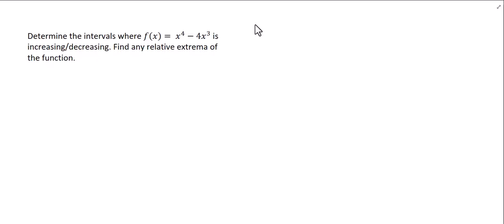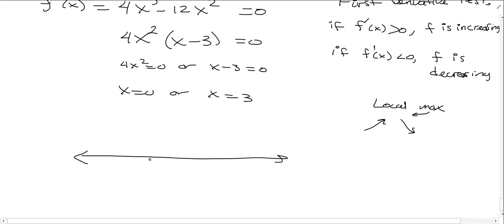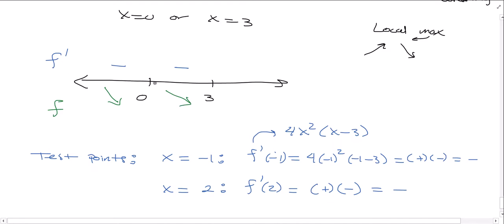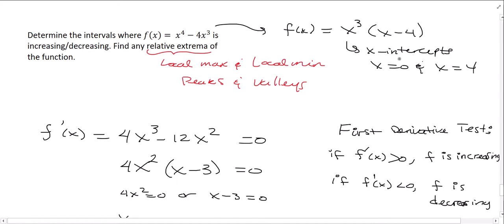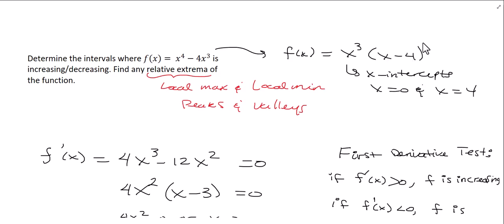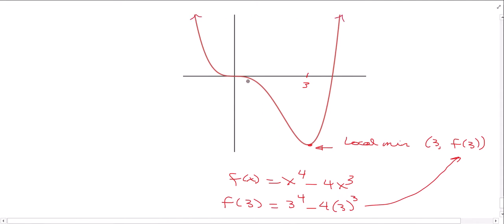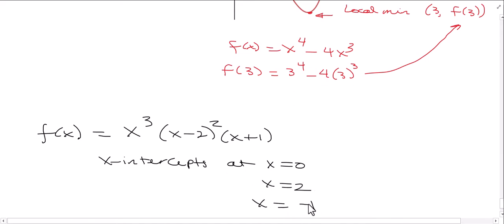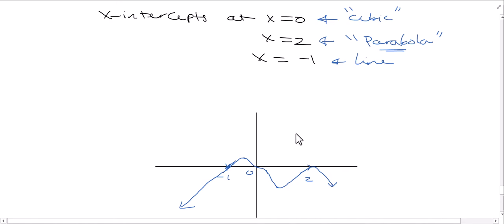First Derivative and Increasing Decreasing Part 3